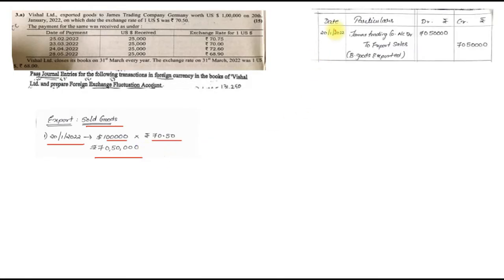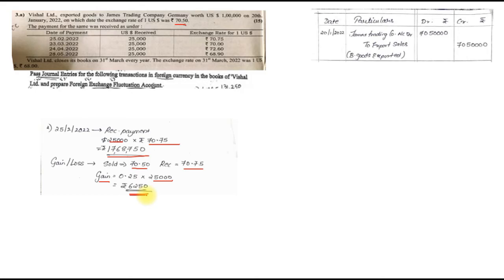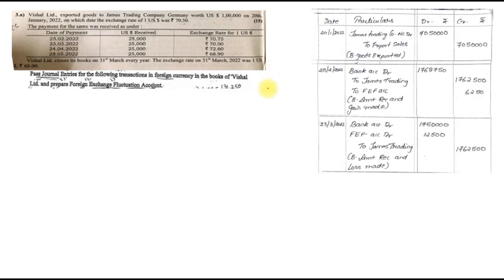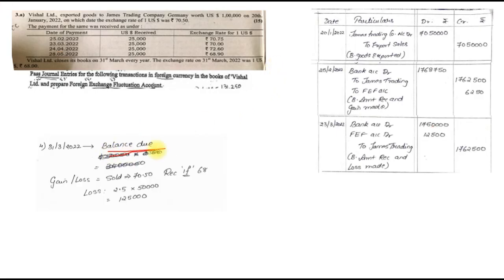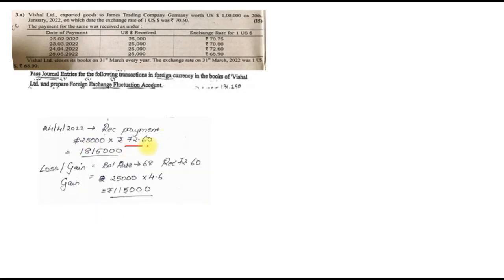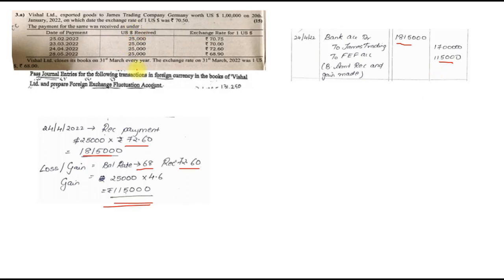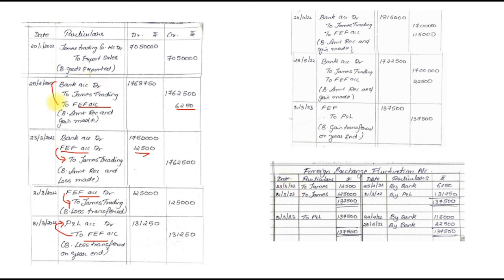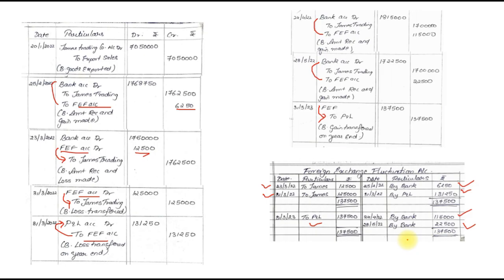Financial Accounting | December- 2022- # 2| University Question Paper SOLVED| TYBMS- V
In this video, we'll be discussing how to solve December  university question paper  for Financial Accounting . This question is important because it helps you understand the foundation of Financial Accounting .
This theory question will be relevant to both your classroom discussions and your actual job prospects, so make sure you Study for it!

Regards Dr. Mihir Shah